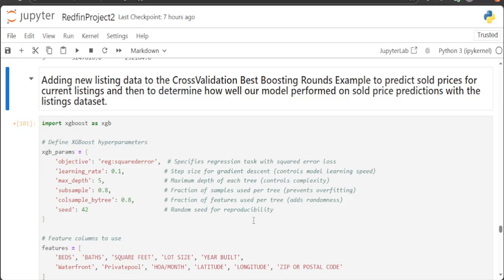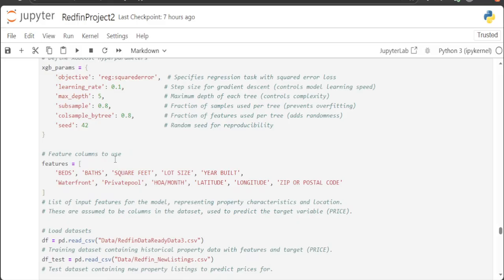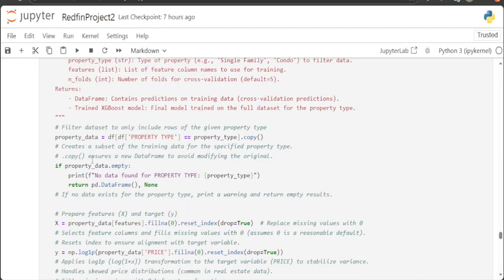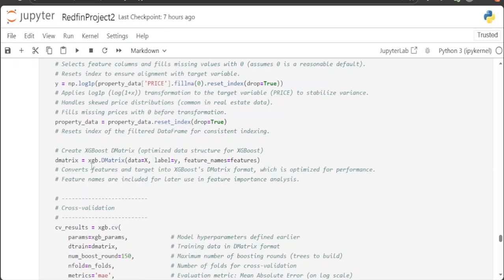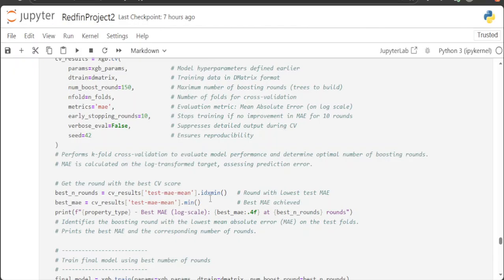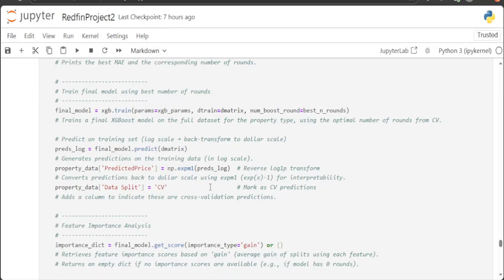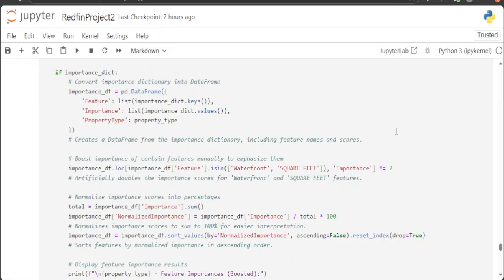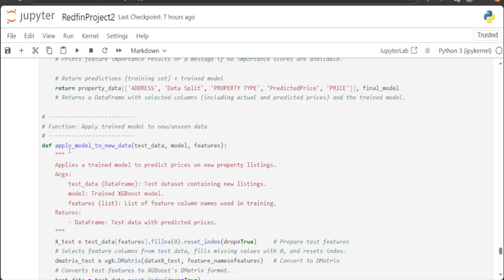Real Estate Machine Learning Video 12: Determining Potential Sold Prices from Listings Pt.1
Part of this series, we try to create an Automated Valuation Model with the XGBoost Cross Validation and Best Boosting Rounds training on the full data. We then add a current listings dataset, that our model will predict sold prices for. This first video is a code walkthrough of the XGBoost Cross Validation Model Run.

GitHub Repo: MoonData21/RedfinDataScienceProject2